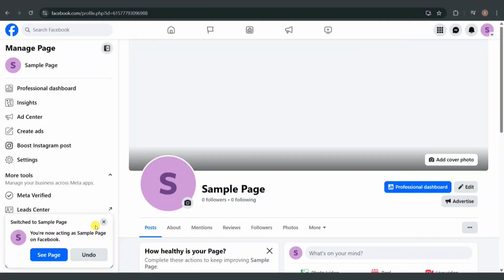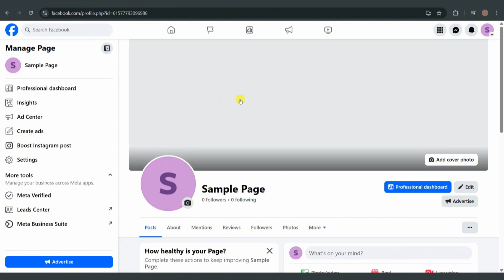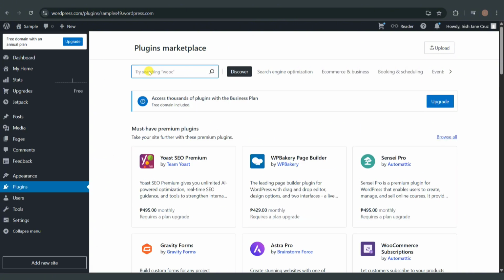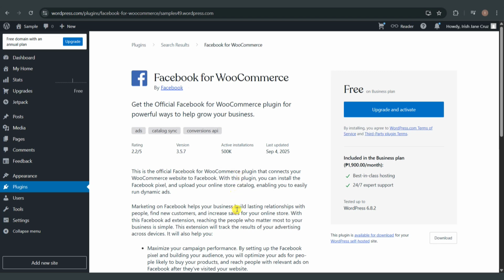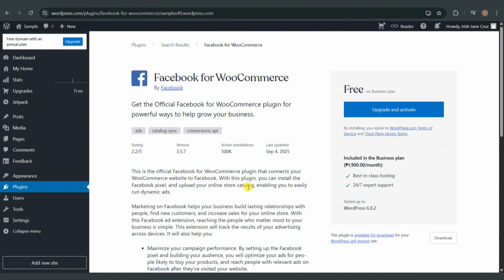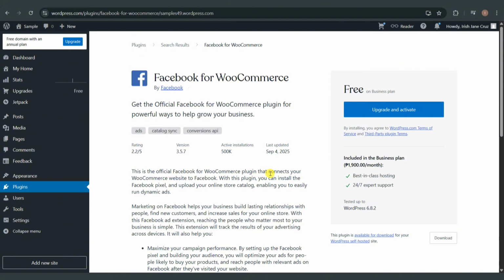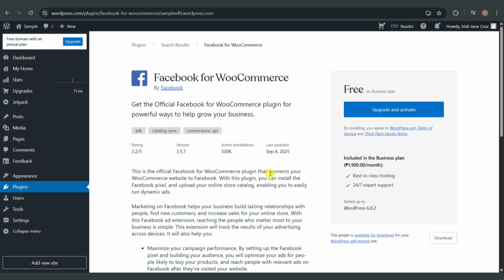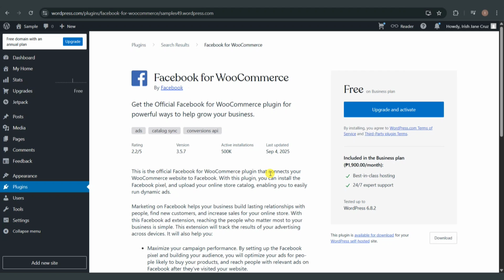How To Get WordPress Orders Using Facebook Fast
📱 Ready to turn your Facebook followers into paying WordPress customers? Facebook can be your biggest sales channel – here's the complete system to generate consistent orders from social media traffic!
In this comprehensive Facebook marketing guide, you'll learn how to integrate Facebook Pixel with your WordPress WooCommerce store for tracking conversions, create high-converting Facebook ads that drive targeted traffic to your product pages, set up Facebook Shop integration with your WordPress store for seamless shopping, implement retargeting campaigns for abandoned cart recovery, design compelling product posts and stories that generate sales, build Facebook groups and communities around your brand, use Facebook Messenger bots for automated customer service and order support, create urgency with limited-time offers and flash sales, and optimize your WordPress checkout process for Facebook traffic. We'll also cover Facebook analytics tracking and ROI optimization! 💰
Ready to turn Facebook into your personal ATM? Hit that like button if you're excited to scale your sales, share your Facebook marketing experience in the comments, and subscribe for more WordPress ecommerce tutorials that grow your online business through social media! 🚀✨📈